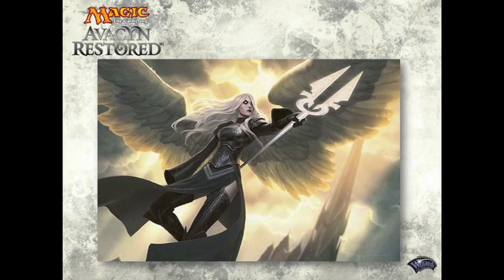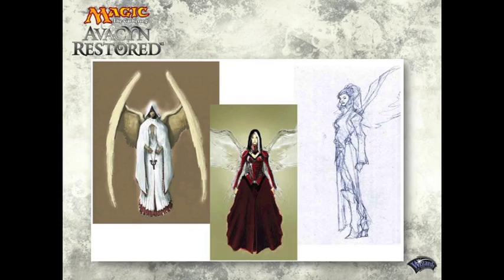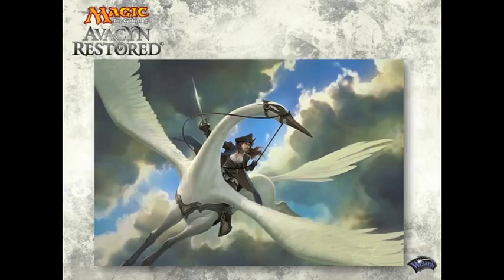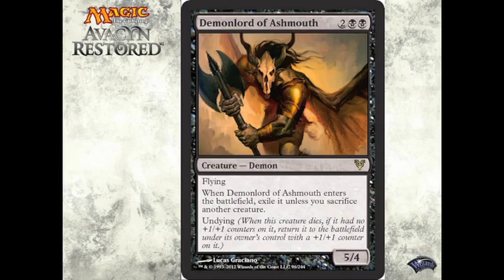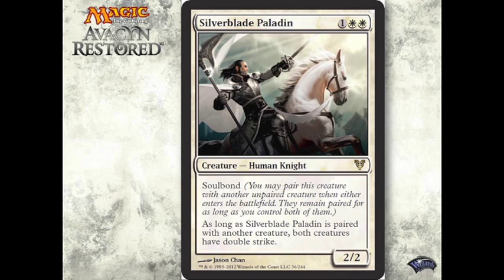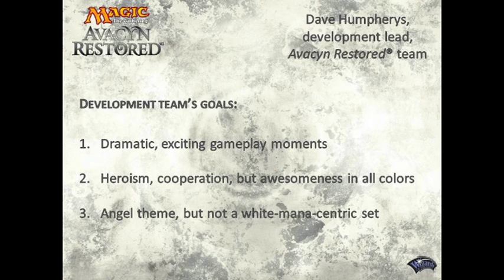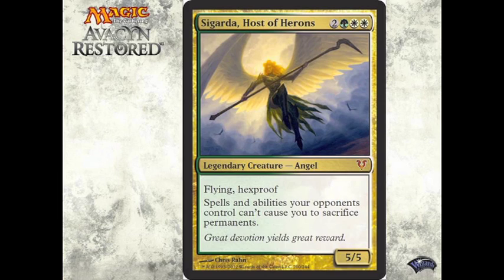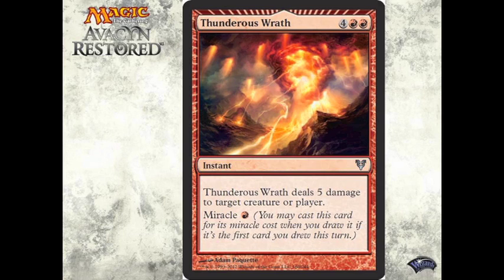Avacyn Restored Panel at PAX East